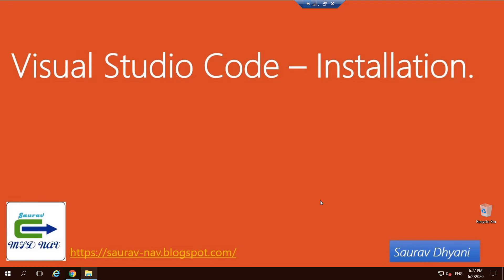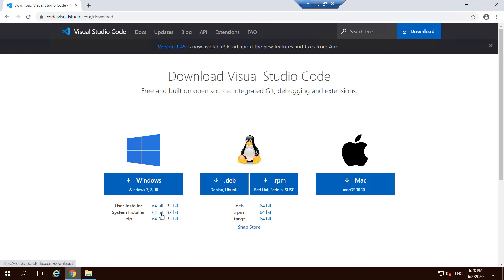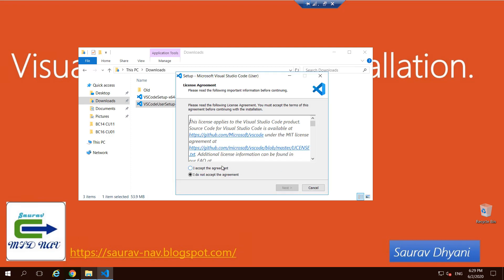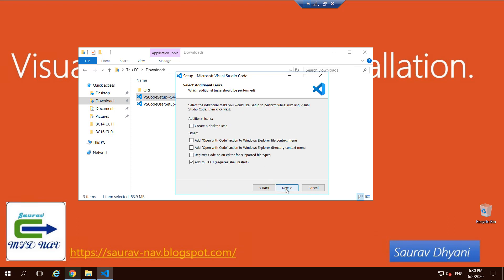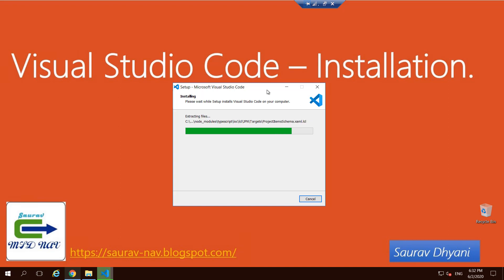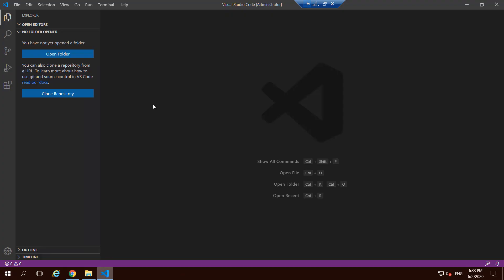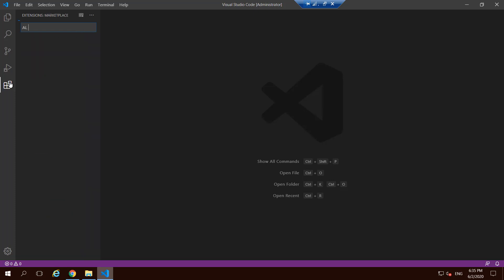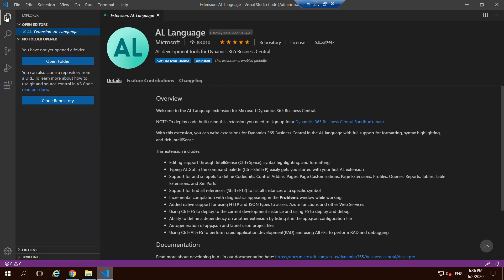Installation of Visual Studio Code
This Video is about Installation process for Visual Studio Code.